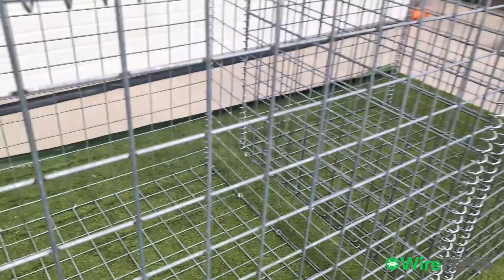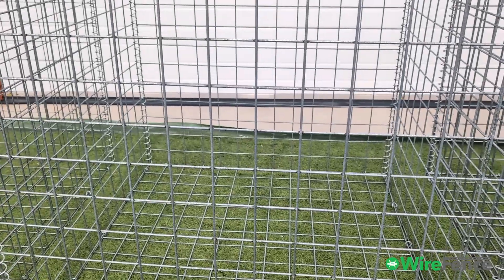Gabion Wire Diameter Guide (WITH EXPLANATION) | WireFence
In this video, we’ll explain how to choose the right gabion basket wire diameter for your needs—from small walls and garden furniture to large walls and commercial applications.